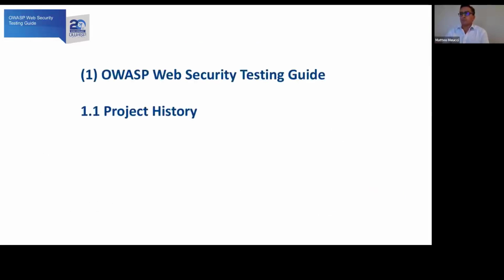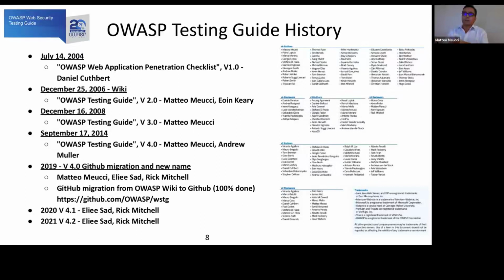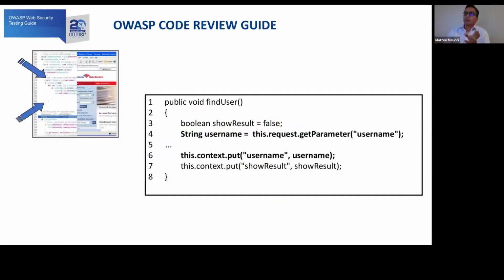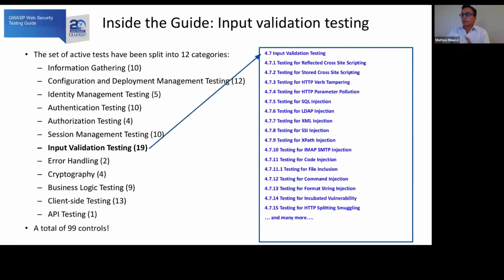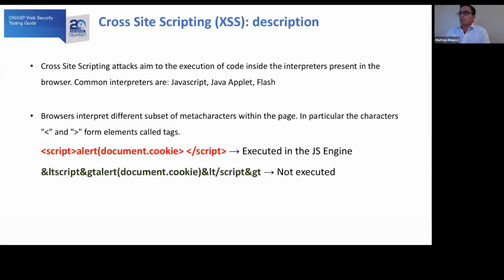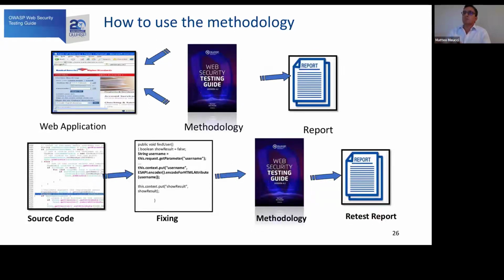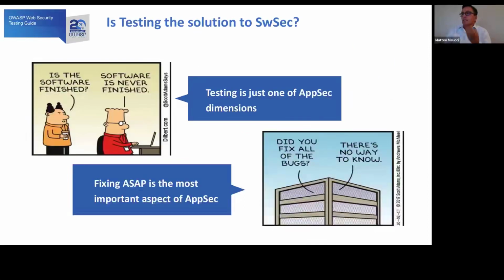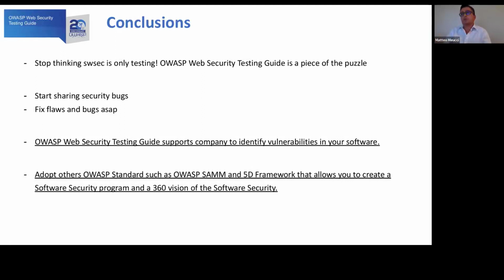Flagship Projects OWASP Web Security Testing Guide Matteo Meucci